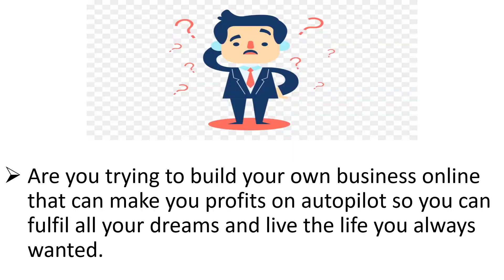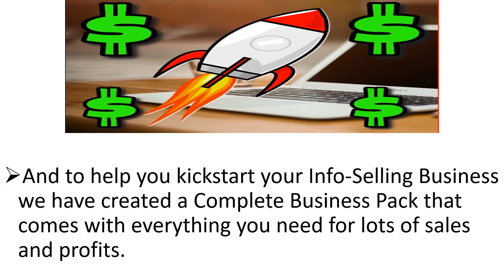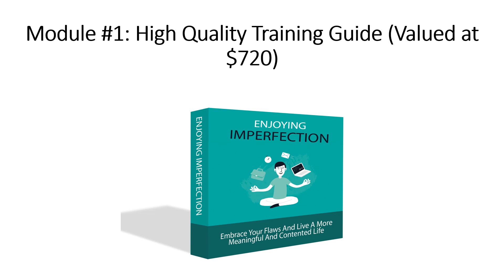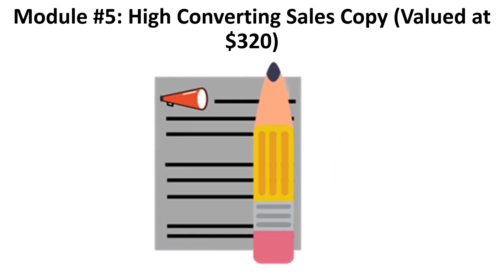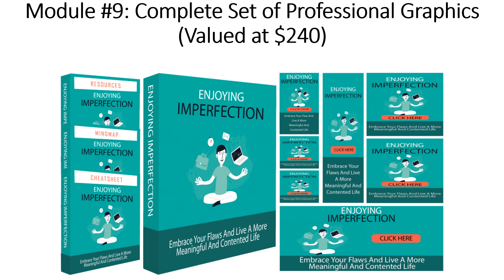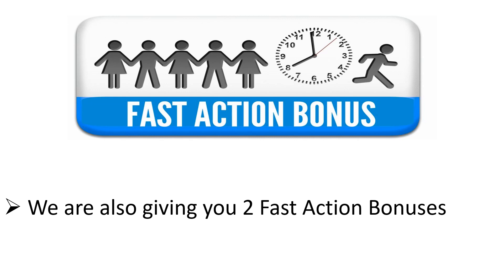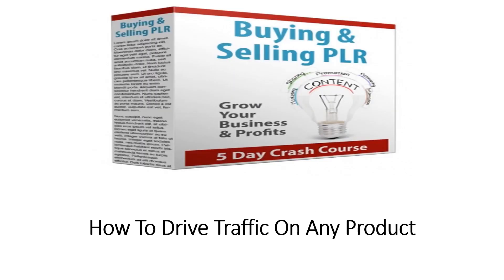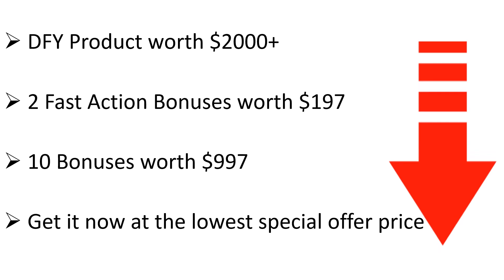Latest PLR Enjoying Imperfection Mastery Review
Why Grab This PLR Product Today?

 Tap into $90 Billion Info-Selling Business
 Put Your Name & Sell it as Your Own
 Keep 100% Leads & Profits – No sharing at all
 Comes with DFY Sales Material so you can Start Selling Today
 Get with Full PLR Rights

You Can Put Your Name On This Brand New Training & Start Selling As Your Own In 3 Easy Steps:
STEP 01:
 Download
The Complete Package

STEP 02:
Edit & Put Your Brand Name on the Training & All Sales Material

STEP 03:
Upload & Publish All The Sales Material To Start Selling For Leads & Profits